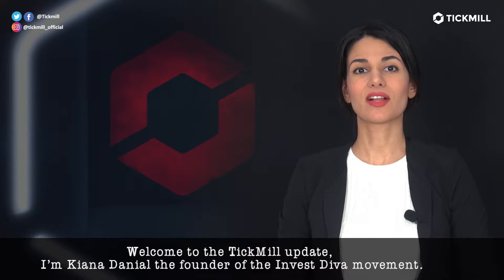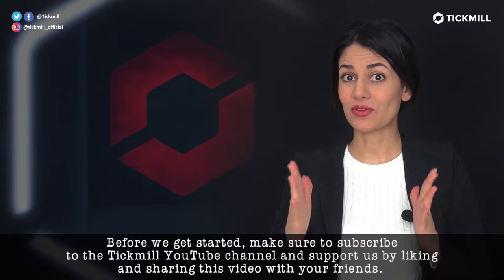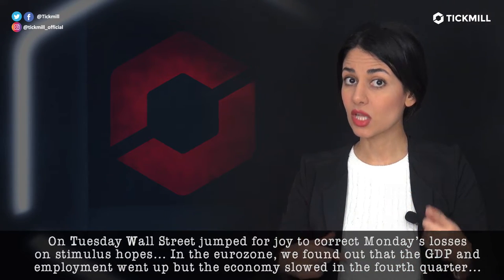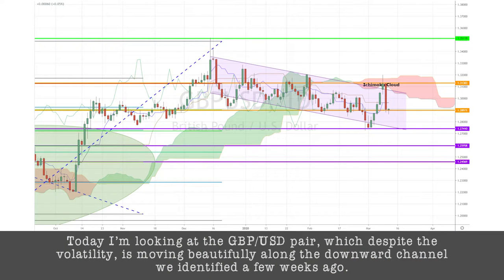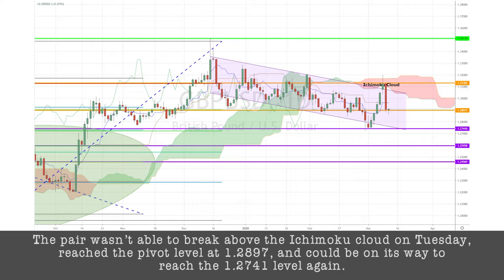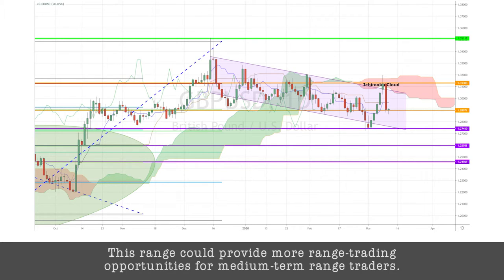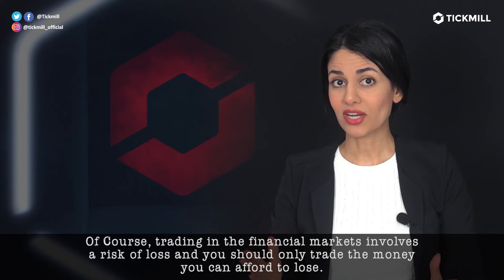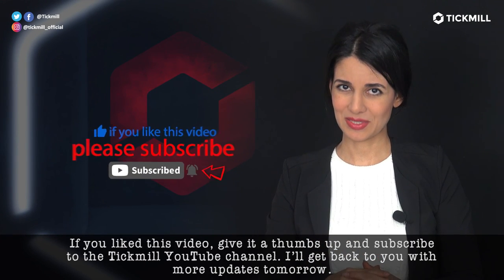March 11th, 2020 - GBPUSD Breakdown